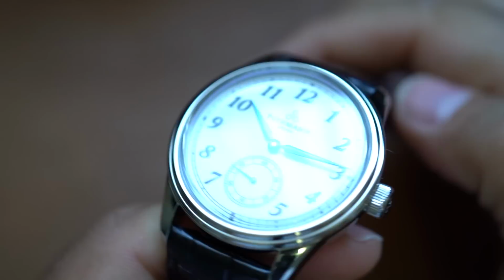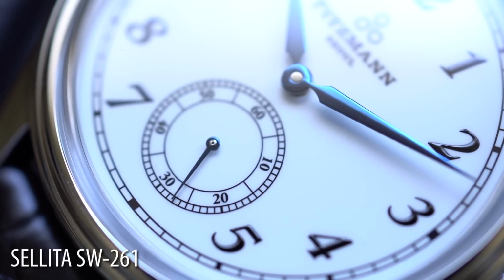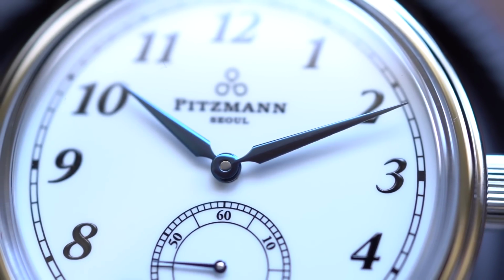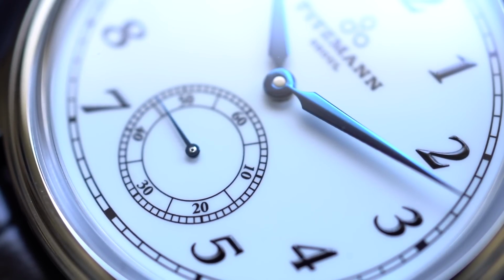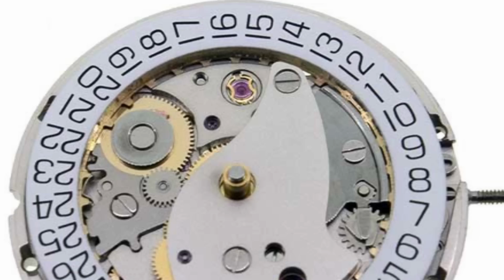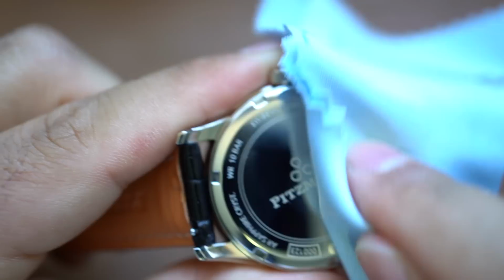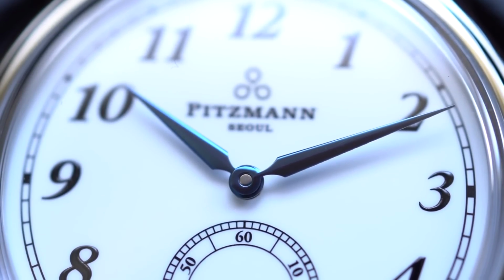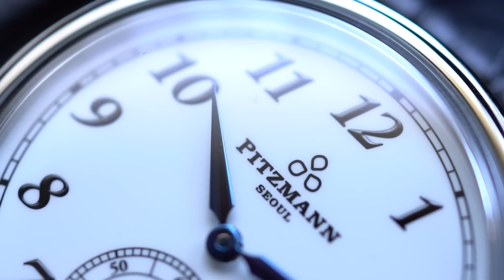This Enamel Dial Dress Watch w/ A Modded Swiss Movement Is Insane For Under $1,000 (Pitzmann Watch)